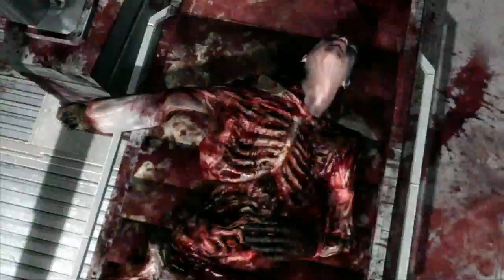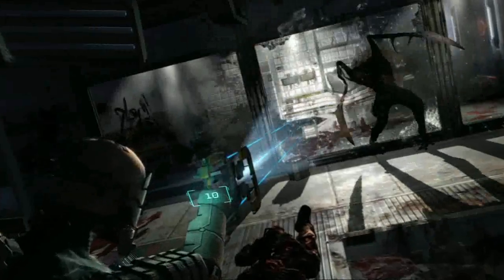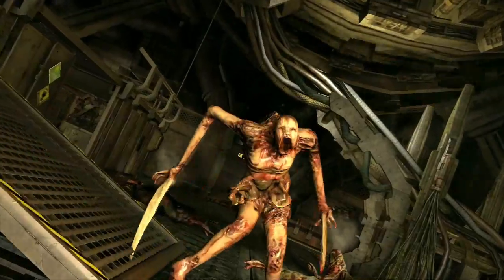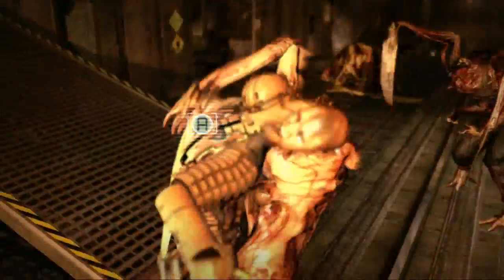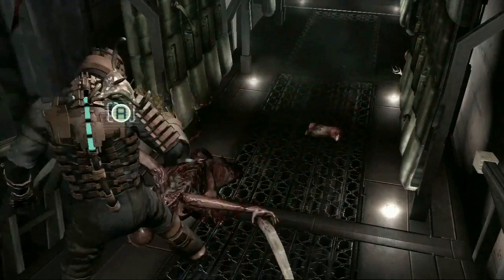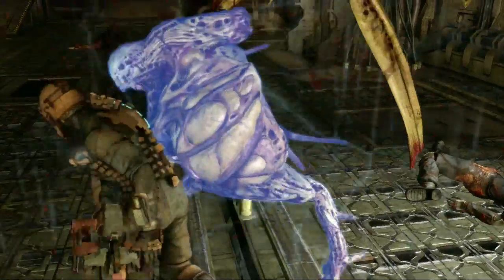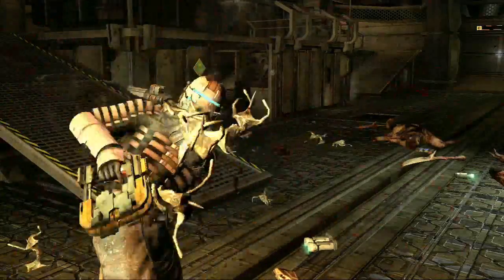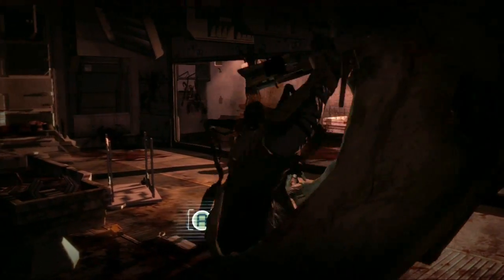deadspace_strategicd_h264